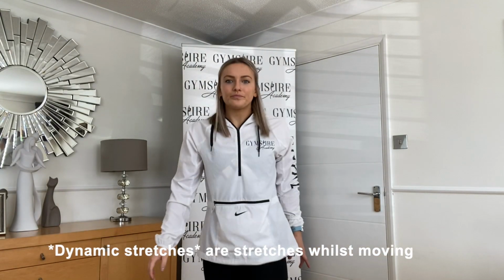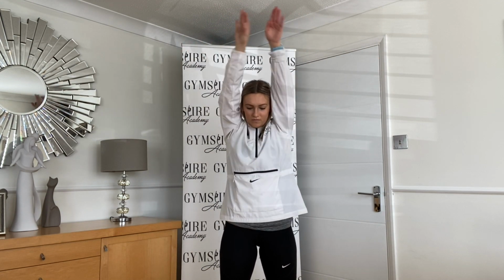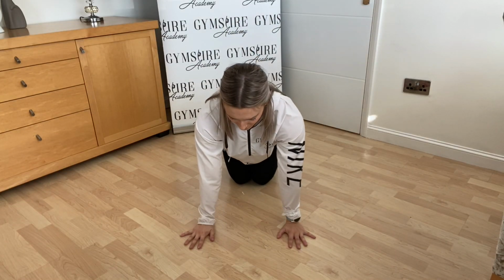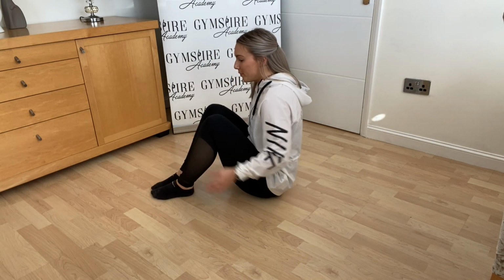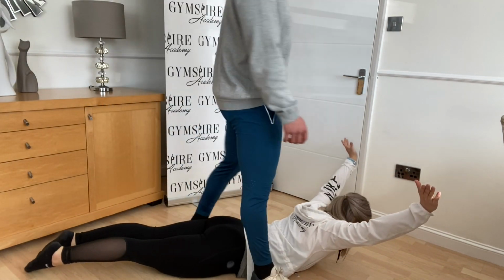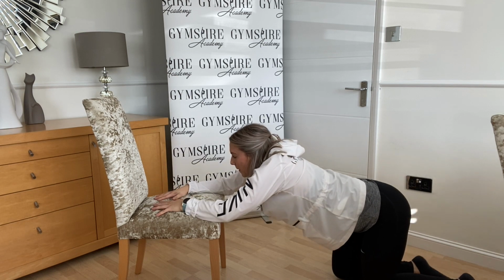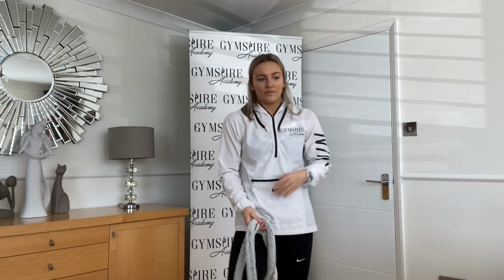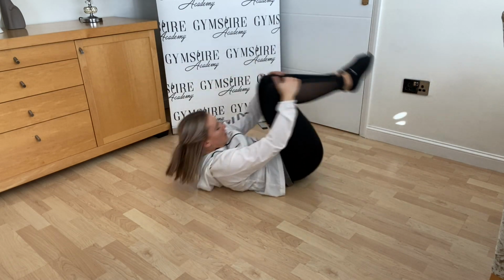GYMNASTICS - Flexibility Routine (Shoulder Stretches)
Hi Everyone,

Thank you for taking the time to watch our video.

This video is on improving Shoulder flexibility for Gymnasts. Please take part in the pulse raising activity followed by our warm-up routine before taking part in any of these gymnastic skills.

Keep smiling and point your toes.
Gymspire Academy